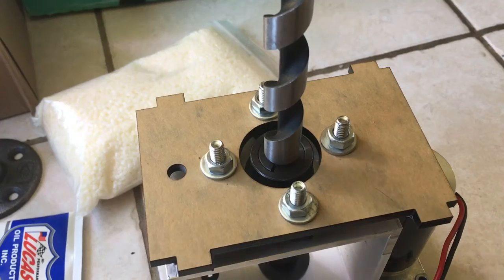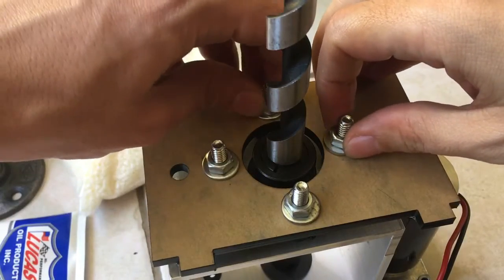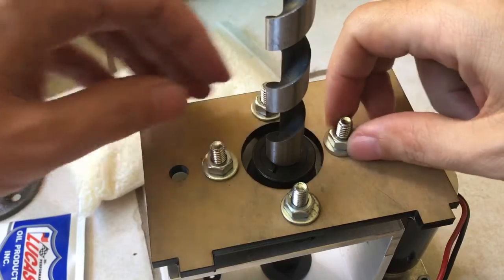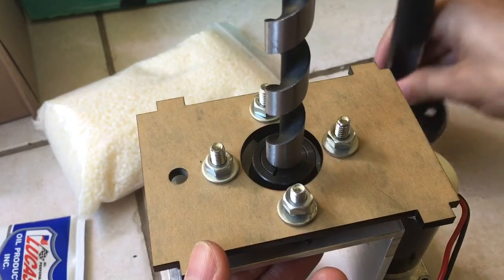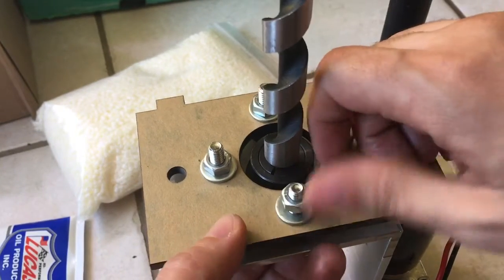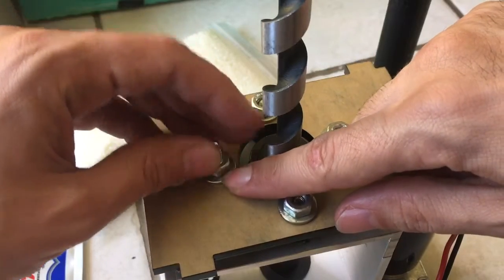Filastruder assembly for noobs part 15